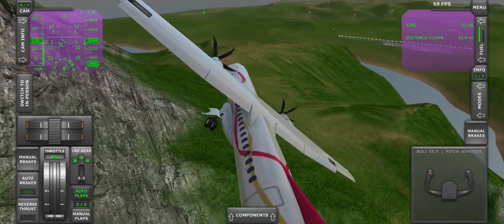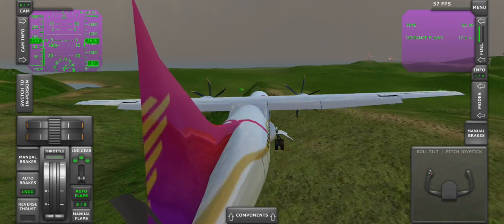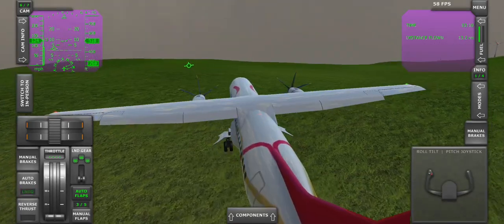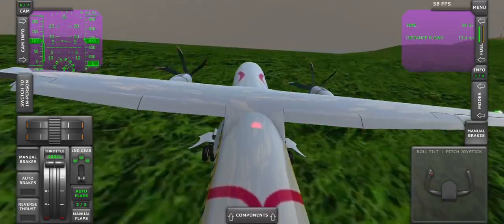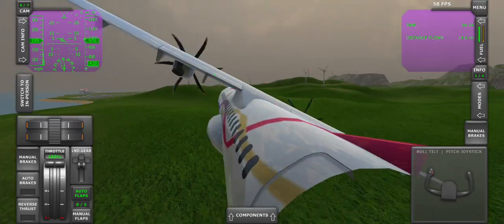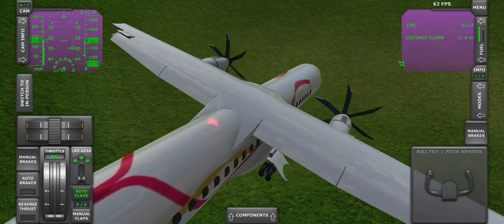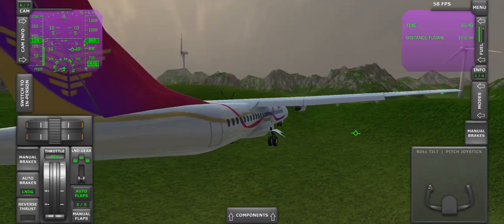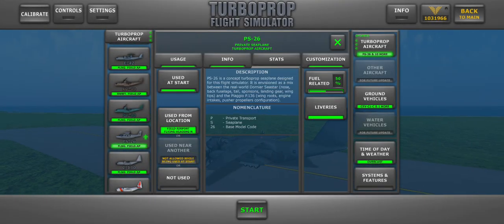turboprop but I'm wearing a headphone